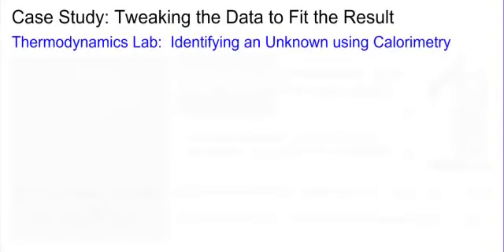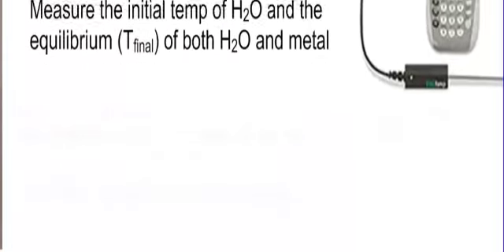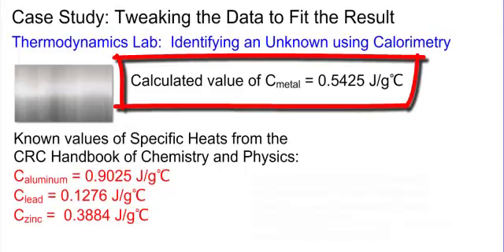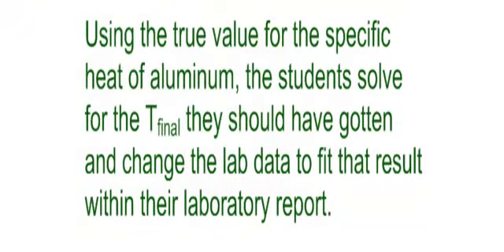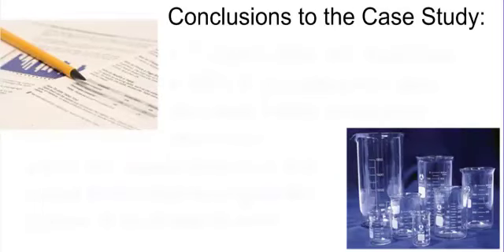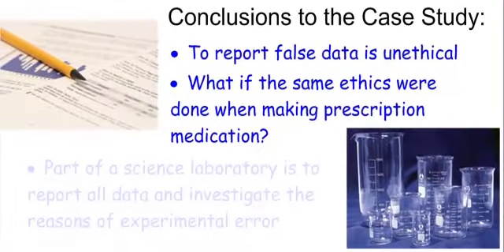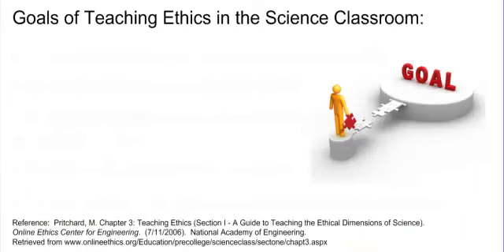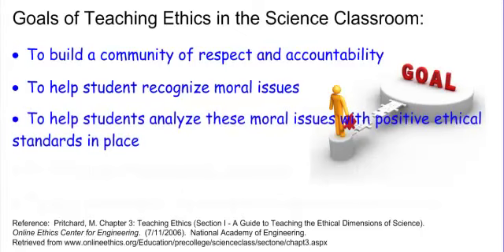Robert Ayton_Final Project EDGR 502_Week#5